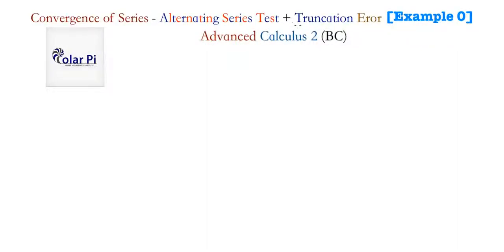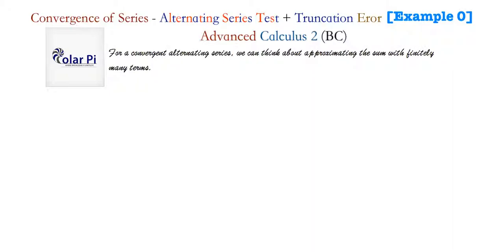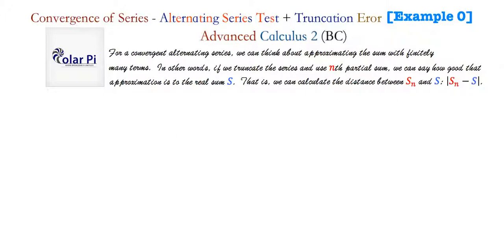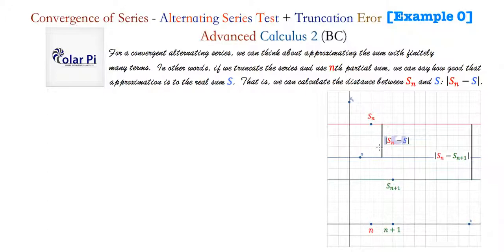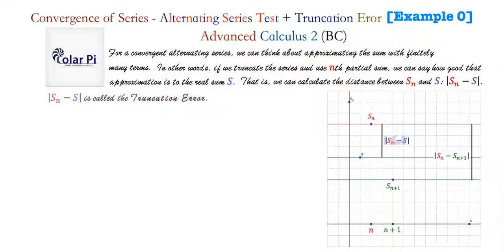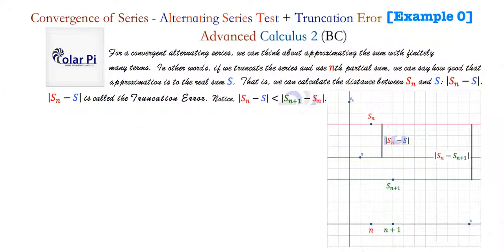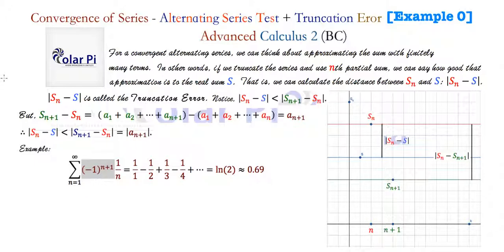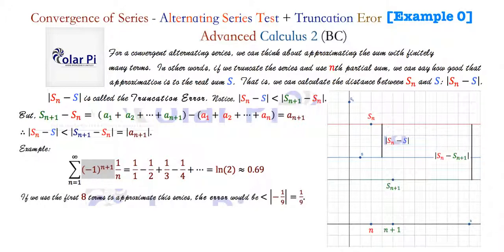(Alternating Series Test) What is the Truncation Error + Example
1) He is incredibly narcissistic and promotes himself shamelessly.
2) He misleads and confuses.
3) He pushes people away from Jesus Christ God, the Holy Trinity, the one and only messiah.  White Jesus does all three of the above and more -- matching the ways of Satan.

Credit: Visual by Geogebra